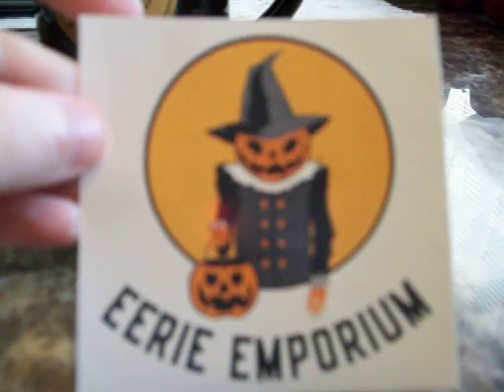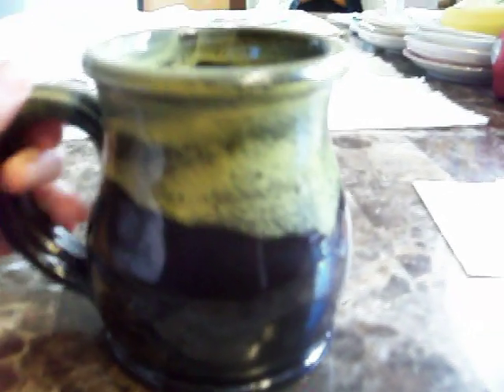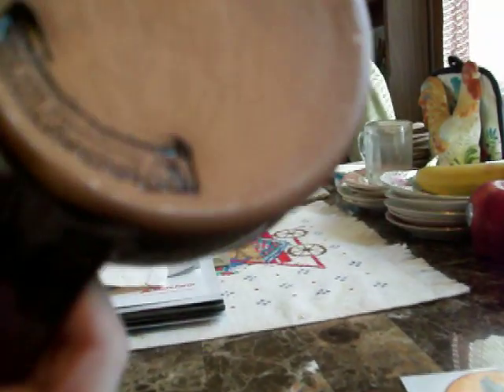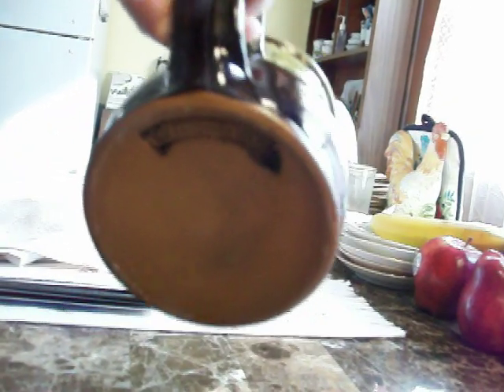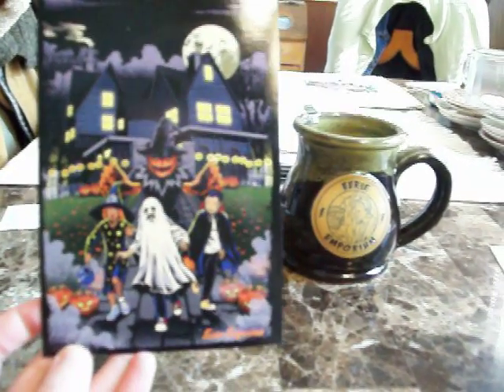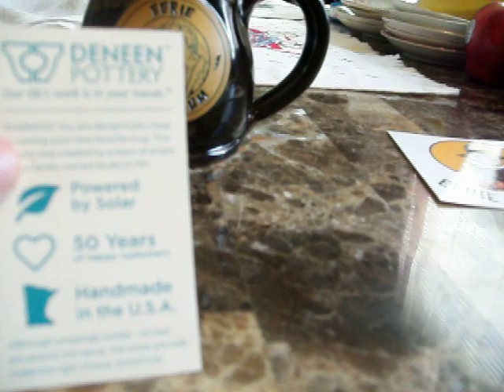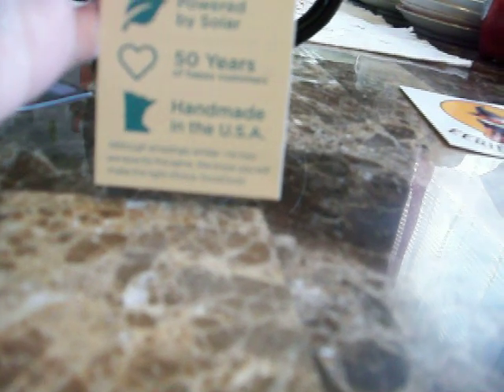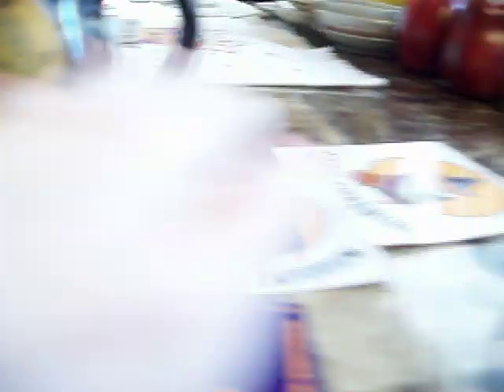I Won A Frankenstein Coffee Mug!